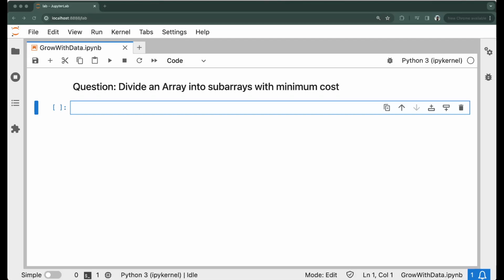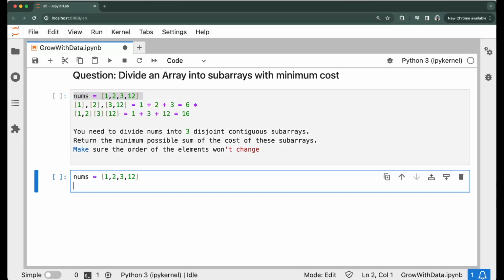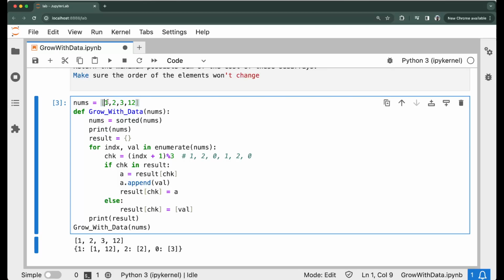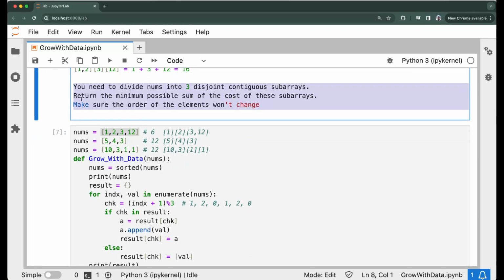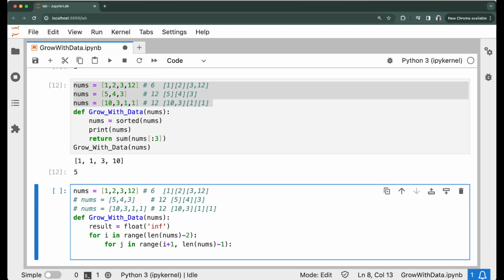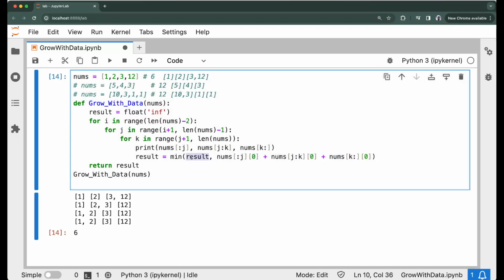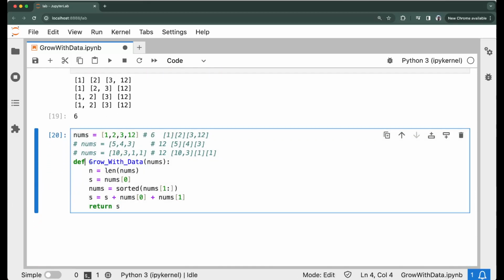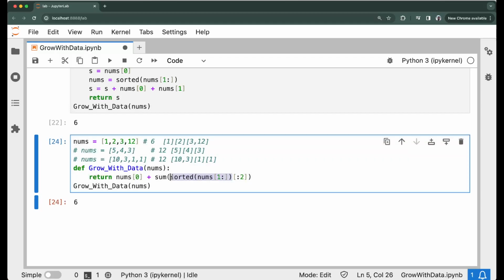Python : Divide Array InTo Subarrays With Minimum Cost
Video 67: In this video, we are asked to divide an array into three sub arrays.
Return the minimum possible sum of the cost of these subarrays. The cost of an array is the value of its first element. For example, the cost of [1,2,3] is 1, while the cost of [3,4,1] is 3.

Although the requirement is not to change the position of the elements in the input array, when considering the combinations of elements in subarrays, only the first element of the input array becomes the first element of one of one of the subarrays. The other elements in the input array can be positioned as the first element in any of the remaining subarrays.

Applying this logic, we extract the first element of the array. Then, we sort the remaining elements of the input array and select the first two smallest elements. The final result is obtained by summing all three selected elements.